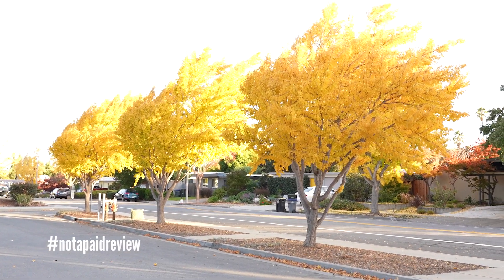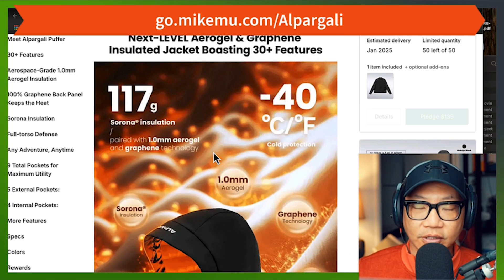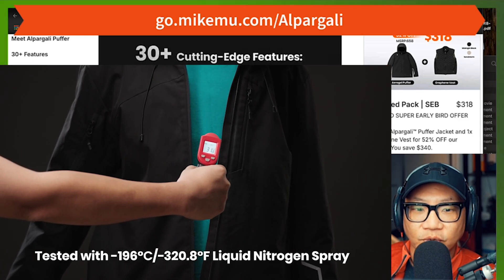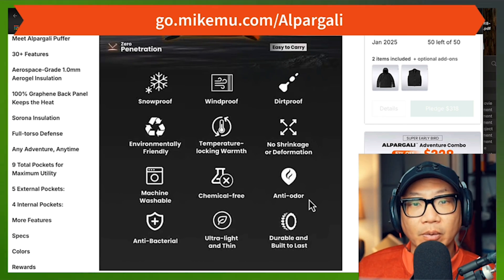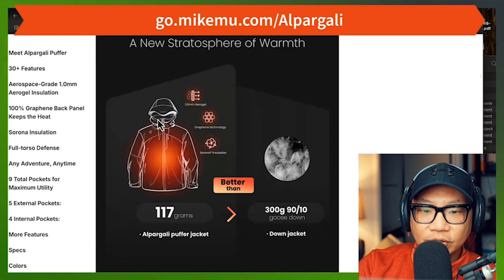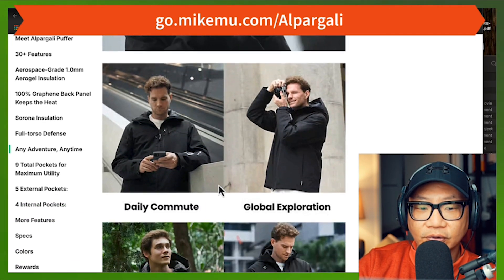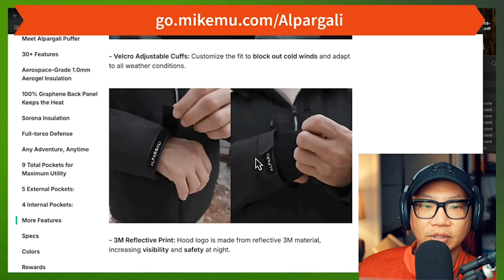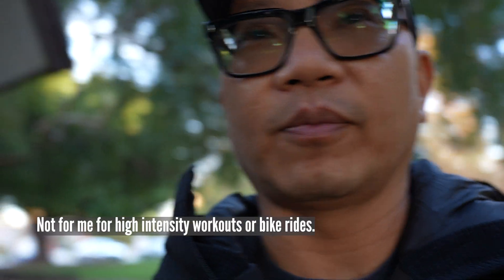Alpargali Puffer Jacket | First Impressions and Thoughts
Love the outdoors?